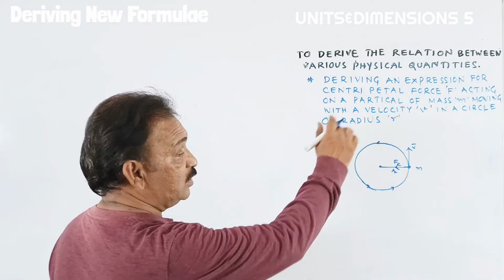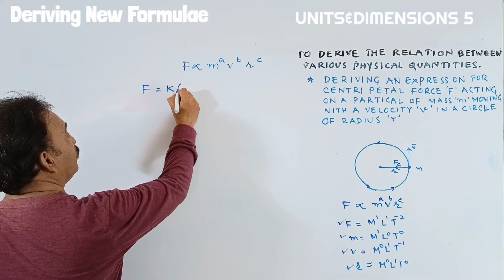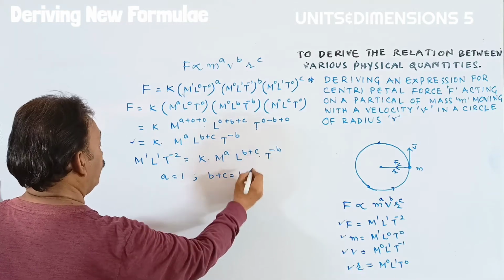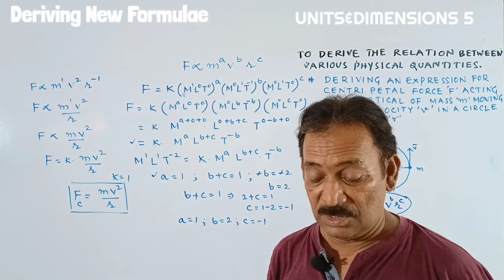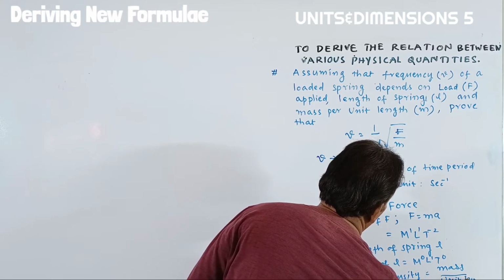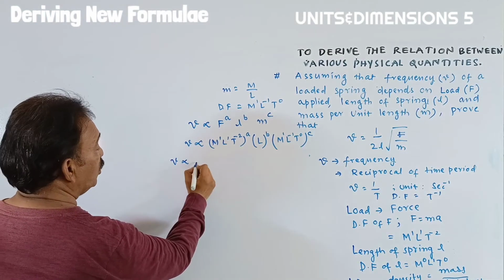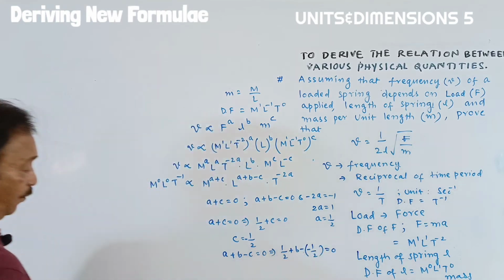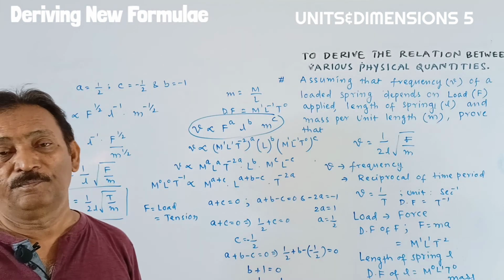deriving formulas#dimensionalanalysis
Applications of Dimensional analysis explained I.